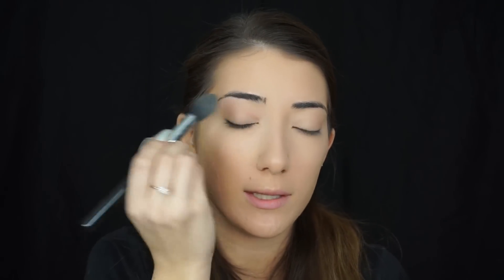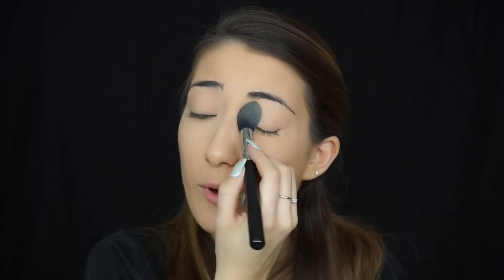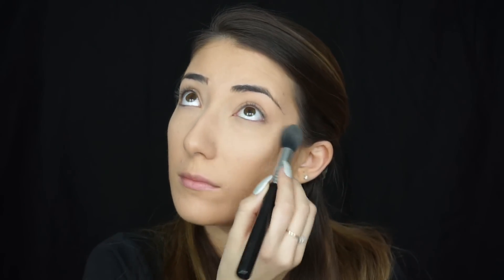IN DEPTH How to Apply Foundation, Concealer, Contour, Highlighter, & Blush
The first step to makeup is starting with a great base! I decided to create a tutorial showing you the basics of how to get a flawless full coverage foundation. I hope you enjoyed this IN DEPTH How to Apply Foundation, Concealer, Contour, Highlight, & Blush makeup tutorial.

PRODUCTS USED:
NYX HD Photogenic Concealer – CW04 Beige
NYX “Set it Don’t Fret it” Matte Finishing Powder – Light/Medium
Benefit Cosmetics Watts Up Highlighter
Anastasia Beverly Hills Illuminator – So Hollywood
Sigma Beauty Powder Blush – Heavenly

**Smashbox Photo Finish Color Correcting Foundation Primer

XOXO,
Paulina